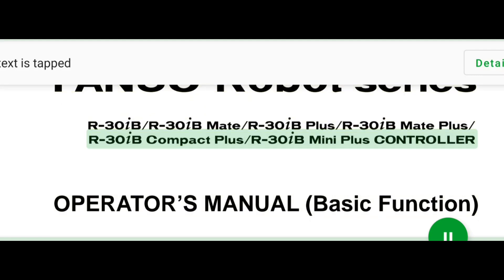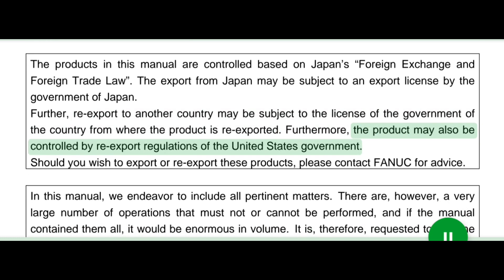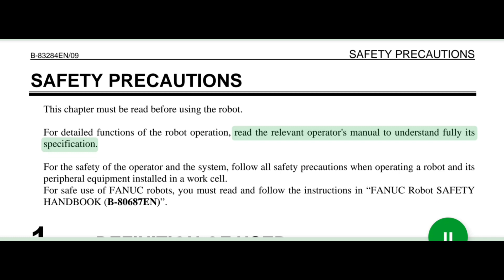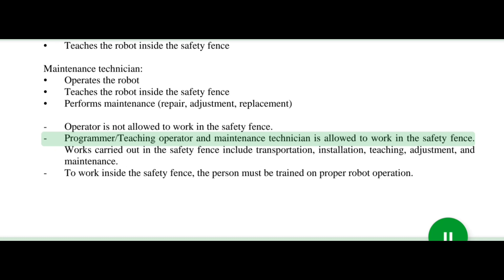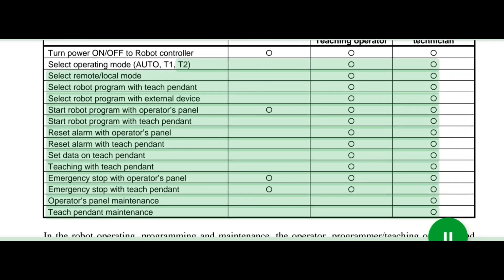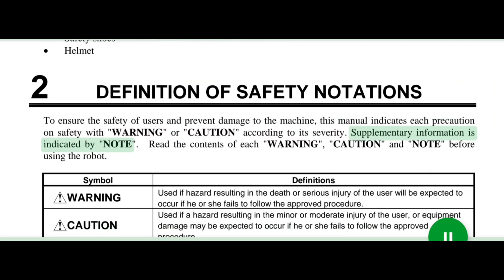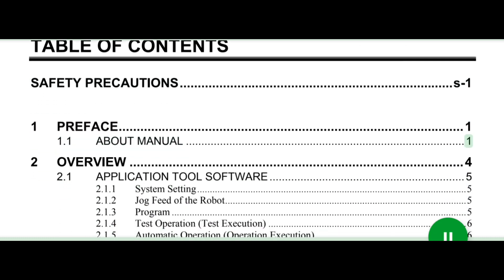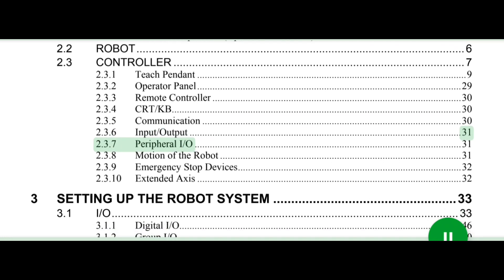fanuc robot operator manual ( basic ) part no .1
SAFETY PRECAUTIONS

DEFINITION  OF USER

DEFINITION OF SAFETY NOTATIONS

:TABLE OF CONTENTSPREFACE

2 OVERVIEW.

3 SETTING UP THE

4 PROGRAM STRUCTURE

5 PROGRAMMING